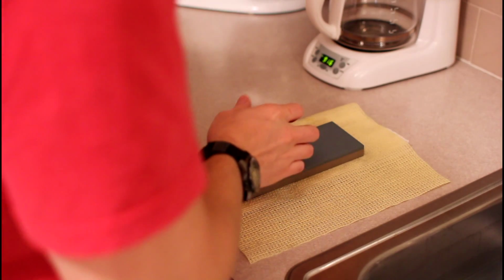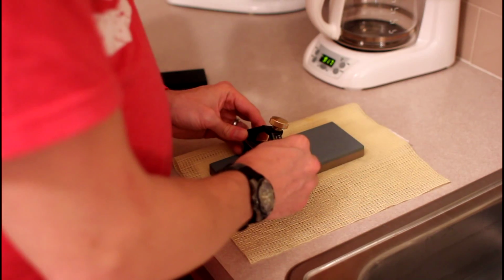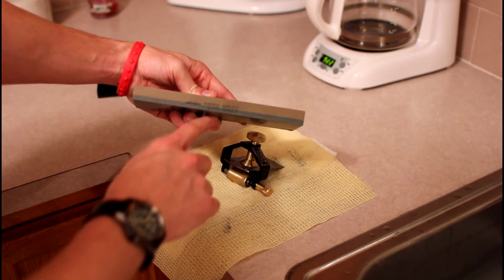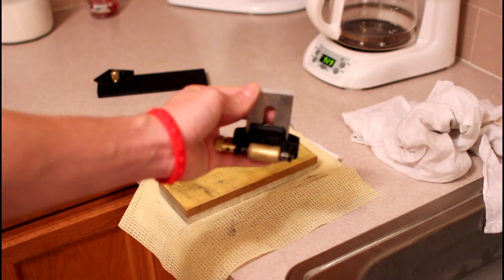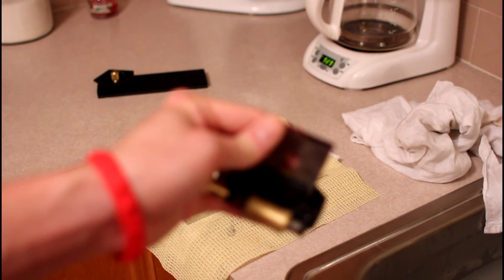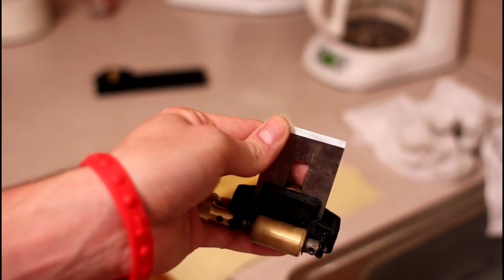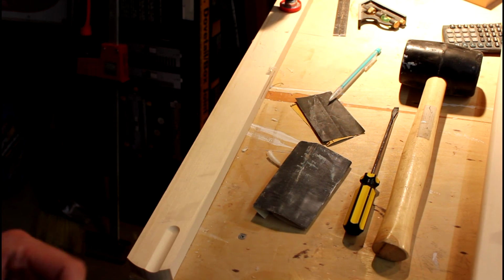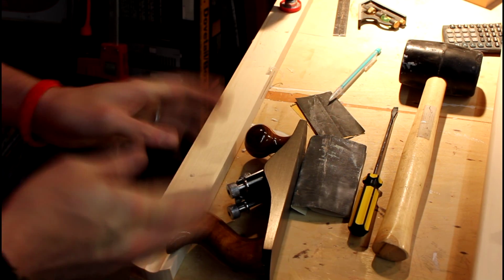Sharpening A Cheap Bench Plane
I sharpen a $10.00 bench plane from harbor freight with my norton waterstones and veritas sharpening system.  I say block plane when I REALLY mean bench plane.